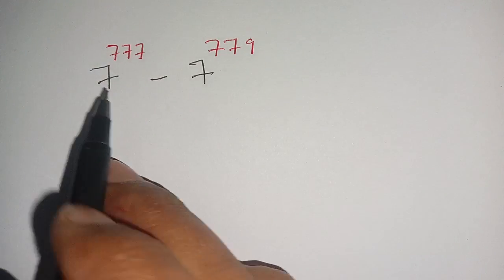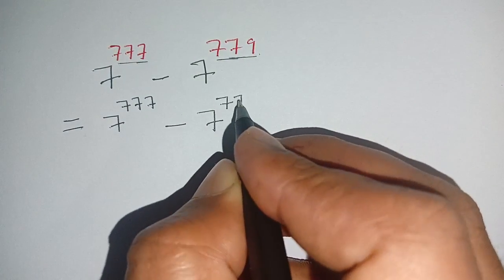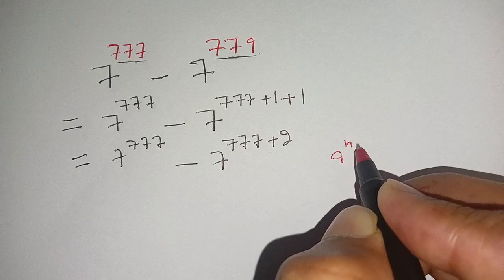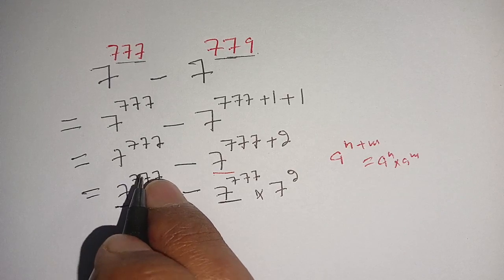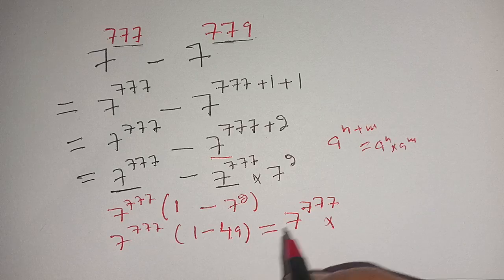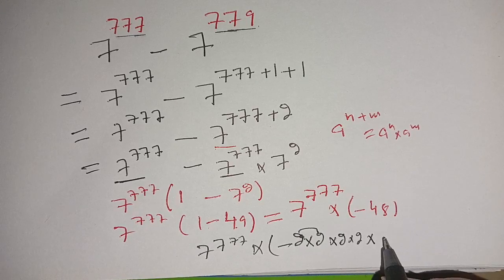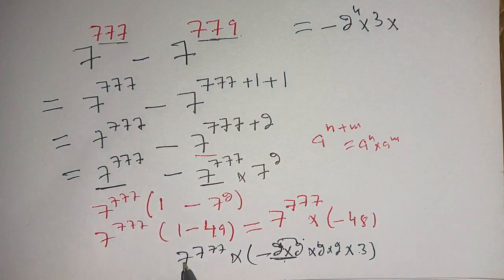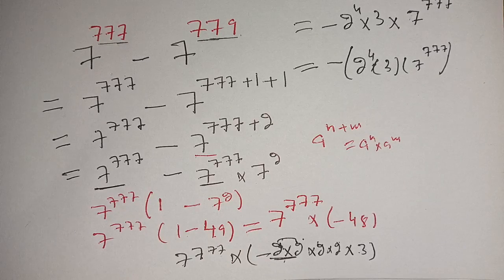Nice Olympiad Mathematics problem|Olympiad Question| exponential equation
How to solve without calculator| Olympiad Mathematics problem
Topics Covered :-

Math Olympiad Problem
Algebra Problem
Olympiad Mathematics
math
olympiad mathematics
math olympiad preparation
mathematics
maths
math olympiad questions
math olympics
math problems
olympiad
premath